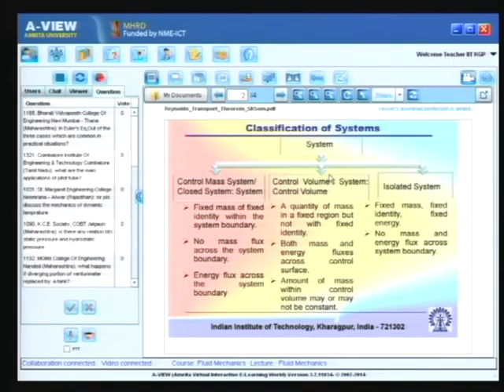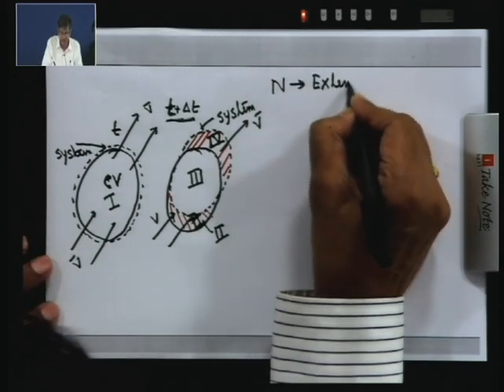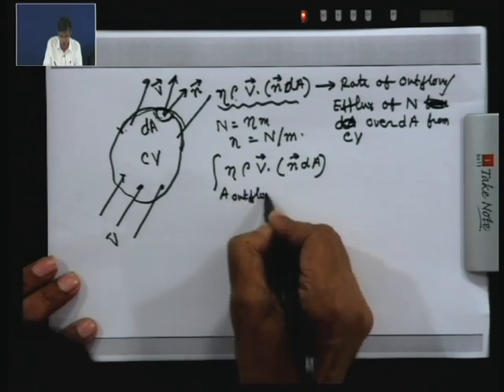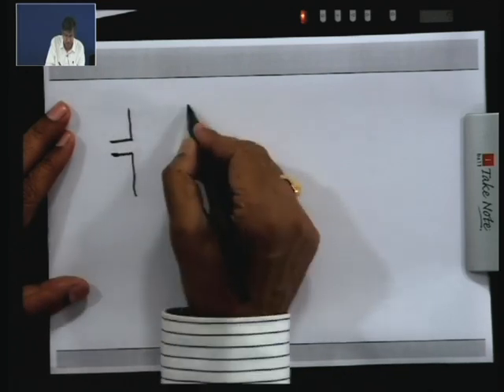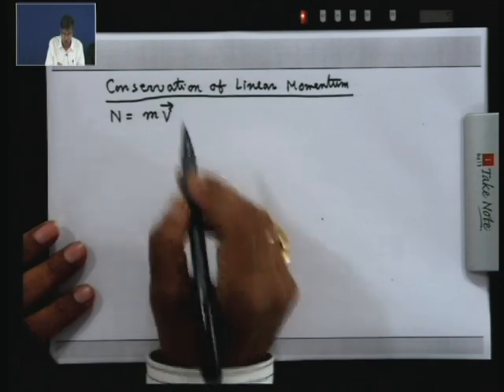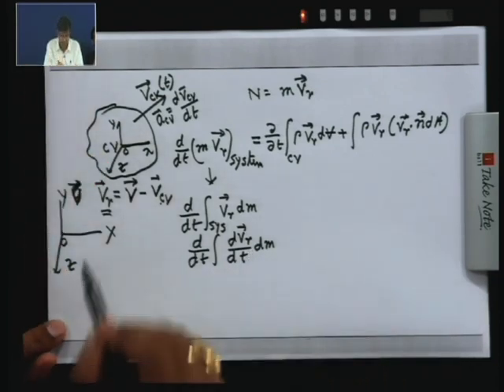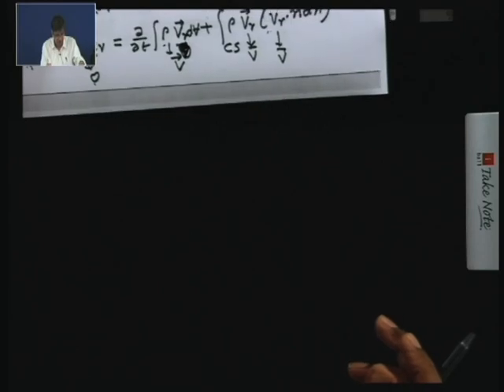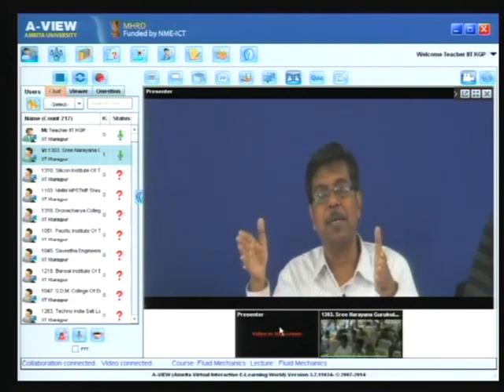RTT and Its application Part ISKSF 2